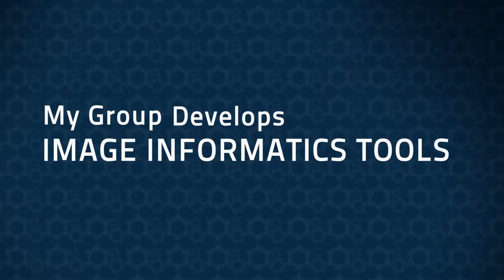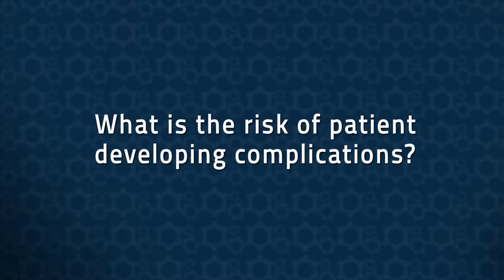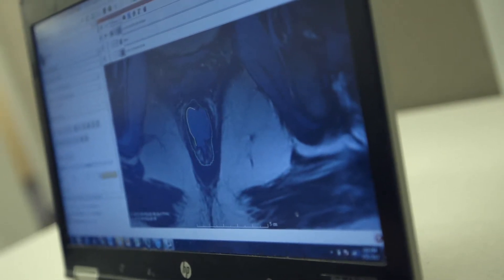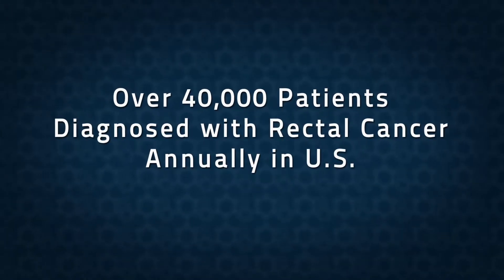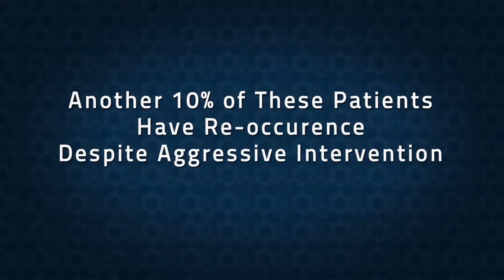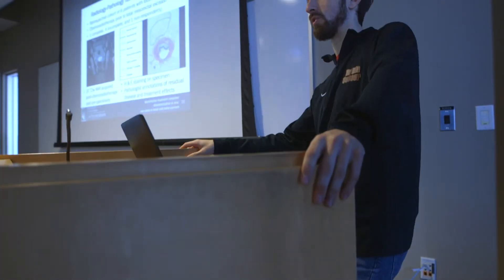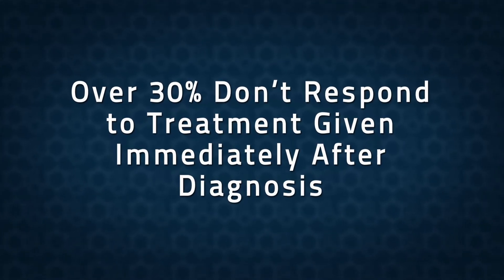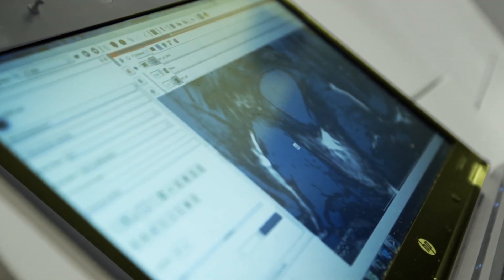Satish Viswanath, PhD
The primary focus of my research has been developing novel medical image analysis and quantitative data integration tools for imaging and pathology data, in order to discover deep correlations and cross-linking between these heterogeneous modalities. These methods have been applied in the context of computerized decision support schemes for disease quantification, detection, diagnosis, and treatment response evaluation; with special focus on prostate and colorectal cancer.